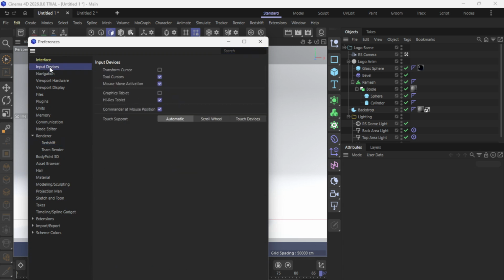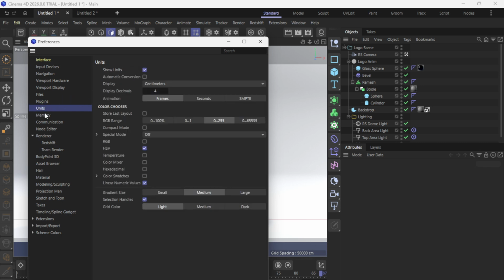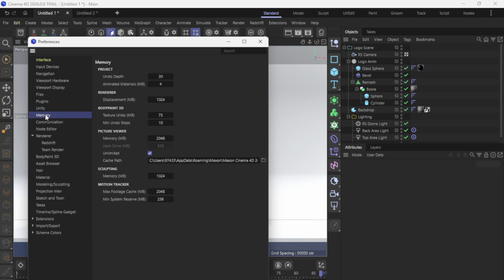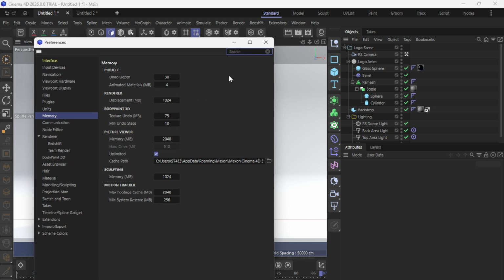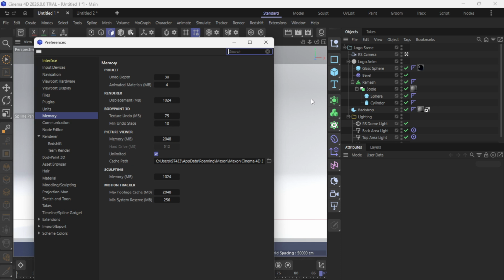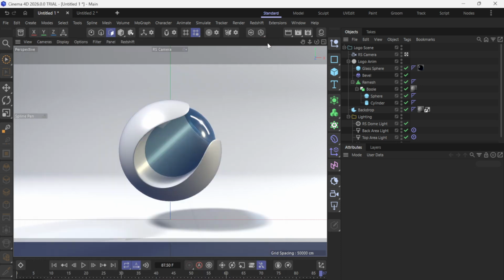How to Fix Cinema 4D Application Errors [2025 Guide]